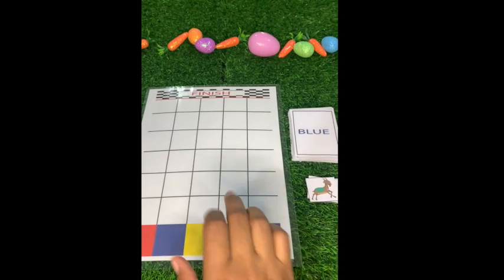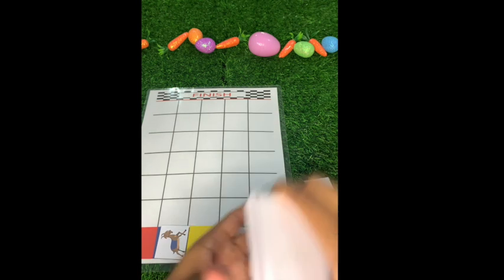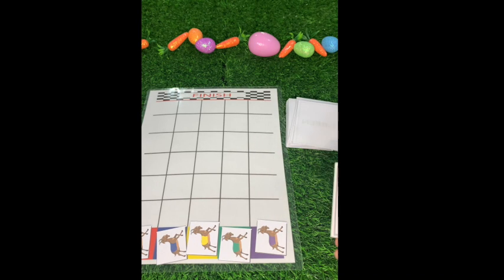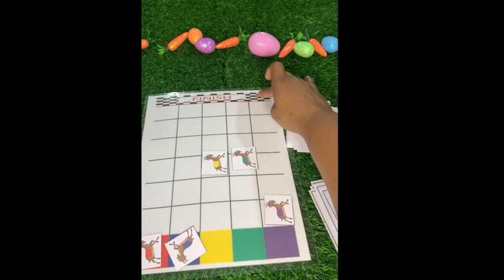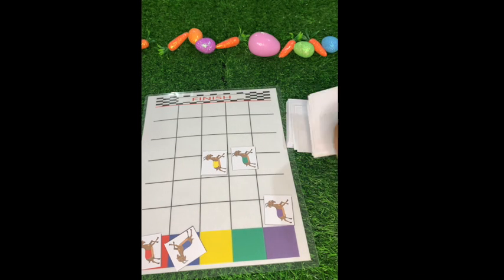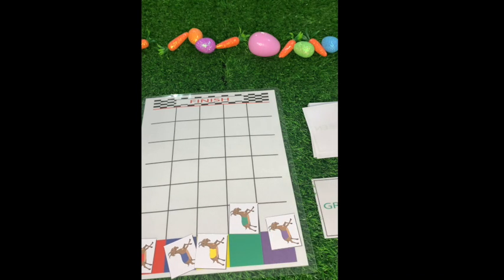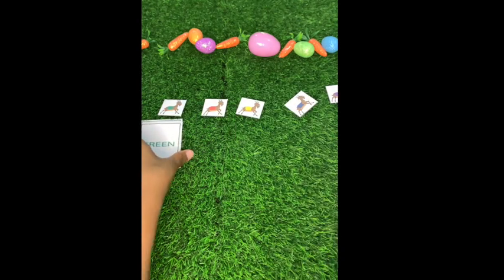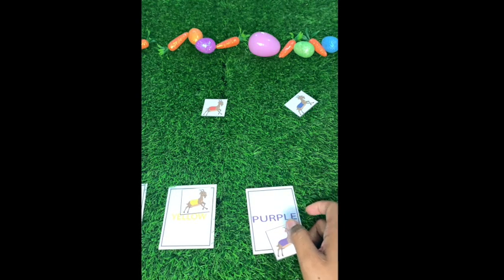Goat Racing Large 540p